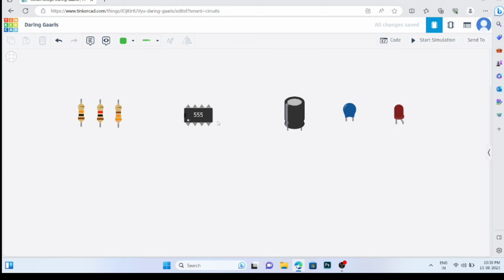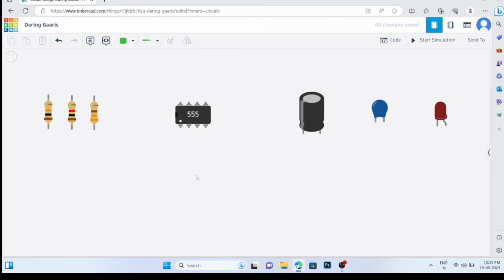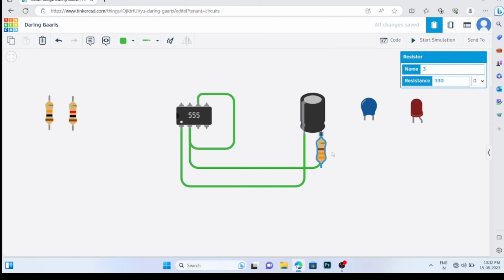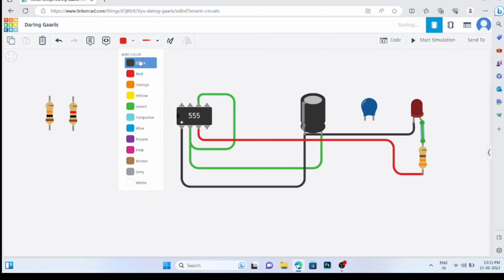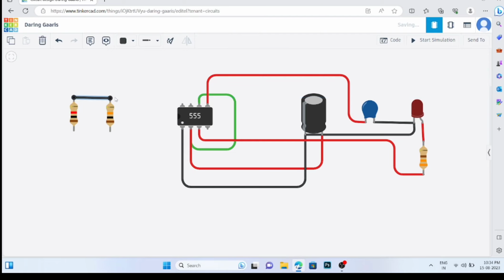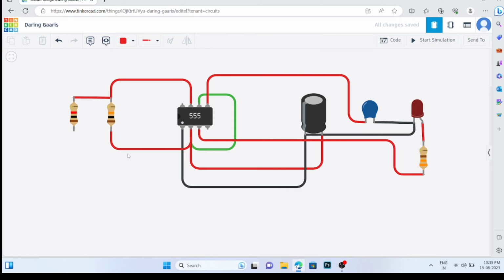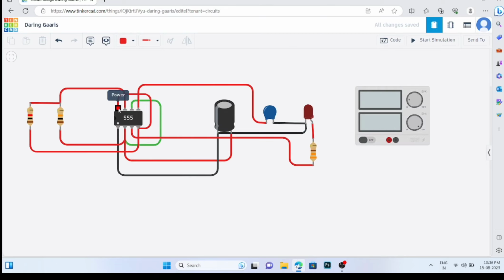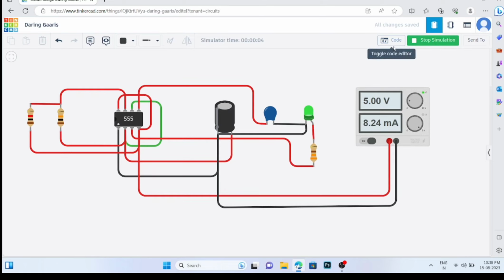LED Flasher | Blinking LED Circuit using IC555 Timer.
LED Flasher with Buzzer on NE555 | DIY
Kit.

How Make Dual Led blinking Circuit
Amazing light effect 555 ic.

Adjustable Flashing/Blinking LED circuit on Breadboard | 555 Timer Project .

LED Flasher | Blinking LED Circuit using IC
555 Timer- By Ritam pramanick.

what is 555 timer IC and its function ||
how 555 timer IC works ||

Adjustable Single/Dual LED Flasher Using 555 Timer IC.

LED Flasher Circuit.

Top 5 useful electronics projects use ne555 timer ic, diy projects.

How to make a Mobile Network Jammer
using 555 timer ||

Blinking multipule LED with 555 IC.

Breathing LED Circuit | LED Flasher Circuit
| NE555.

Traffic Light Circuit Using | 555 Timer IC | Led Projects.

555 TIMER ASTABLE LED FLASHER.

How to make LED Flasher Circuit Using
555 Timer IC | Simple LED Blinker DIY.

Time Delay Relay circuit using 555 timer IC | Off delay timer Switch |.